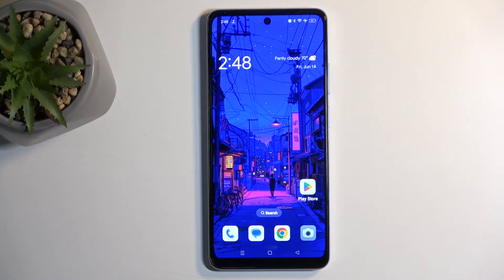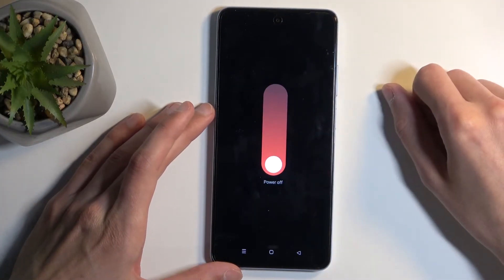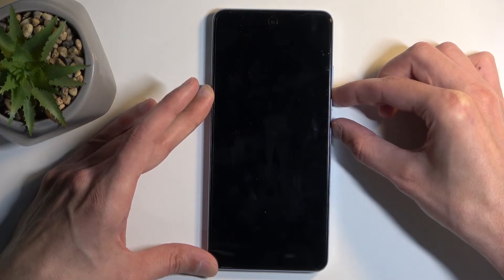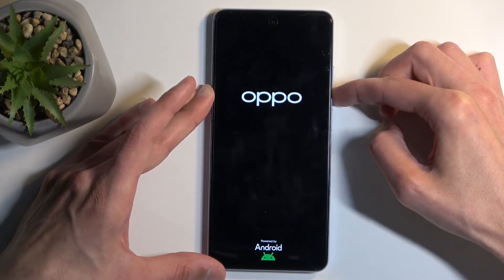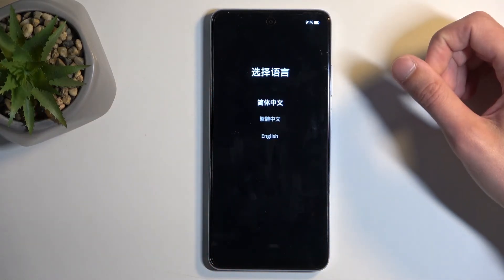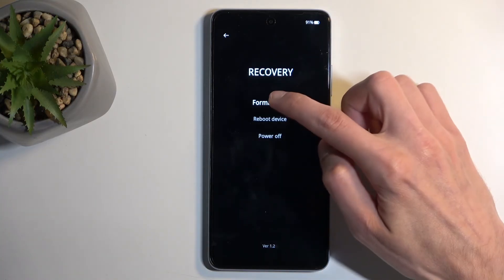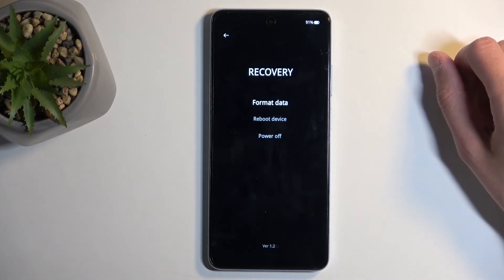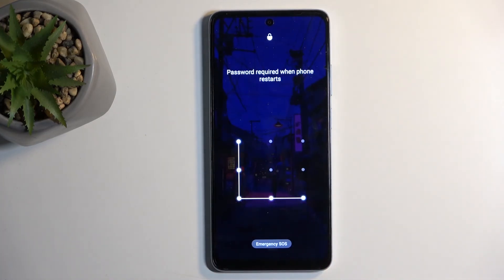How to Open Recovery Mode on OPPO A60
Find out more info about OPPO A60:
Discover how to access recovery mode on your OPPO A60 with this step-by-step guide. Recovery mode is essential for troubleshooting issues, performing system updates, or resetting your device - performing a hard reset process. We'll show you the exact button combinations to press during boot-up to enter recovery mode, explain the available options for recovery, and ensure you can navigate safely through the menu.

How to open recovery mode on OPPO A60? How to enter recovery mode on OPPO A60? How to get access to recovery mode on OPPO A60?